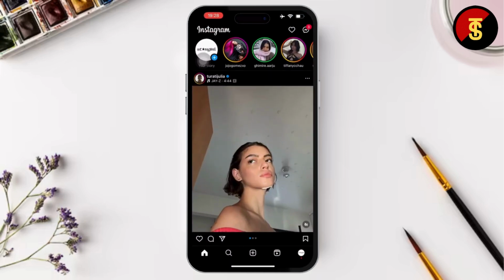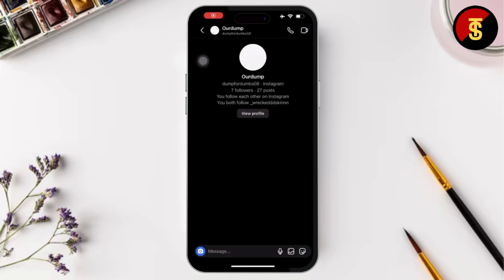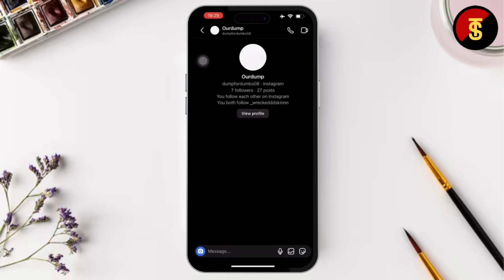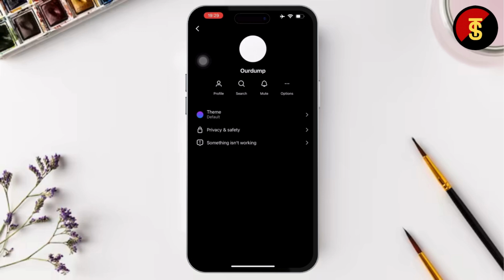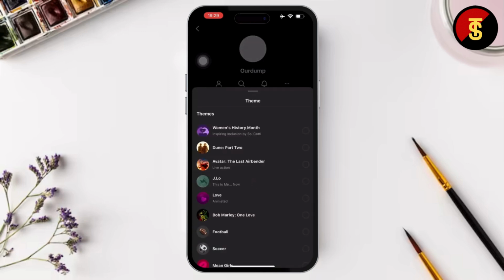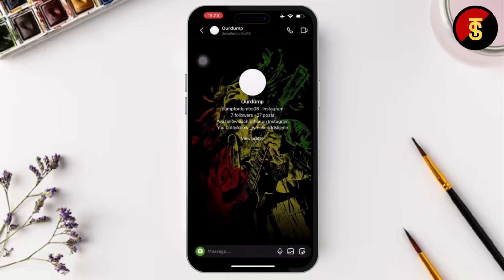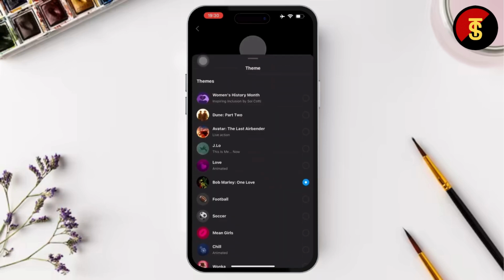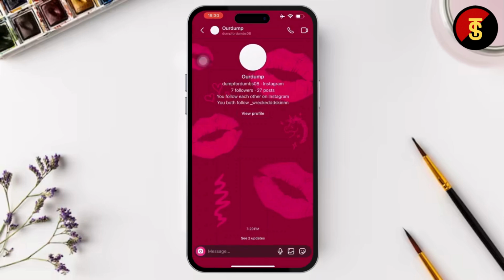How to Change Instagram Chat Theme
How to Change Instagram Chat Theme! Want to personalize your Instagram chat experience? This video will guide you through the steps to change your Instagram chat theme quickly and easily. Whether you're asking, "How do I change my Instagram chat theme?" or need help customizing your direct messages, this tutorial has you covered. Learn how to switch up your Instagram chat theme and make your conversations more fun and personalized. Watch now to find out how to change your Instagram chat theme today!

Timestamps:
00:00 How to Change Instagram Chat Theme
00:10 How Do I Change My Instagram Chat Theme?